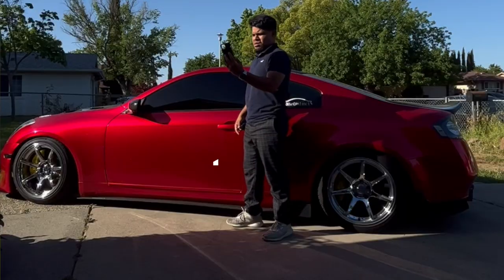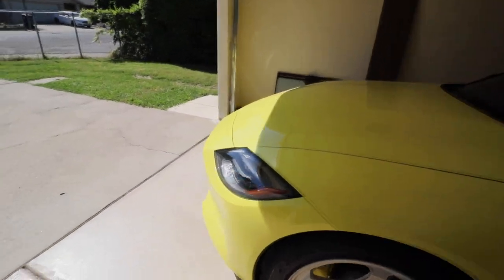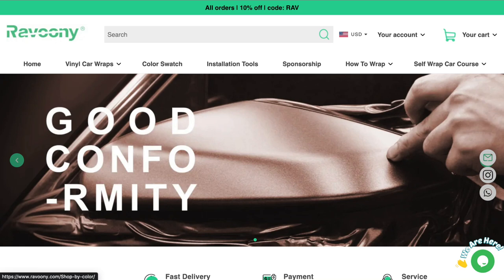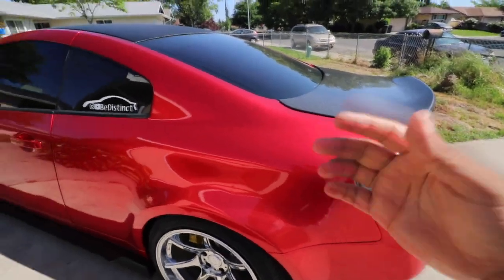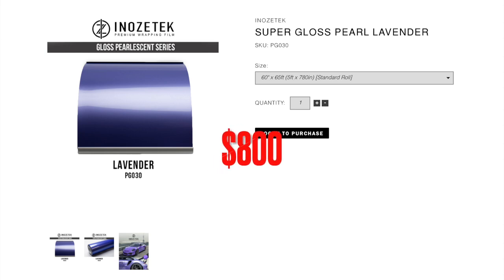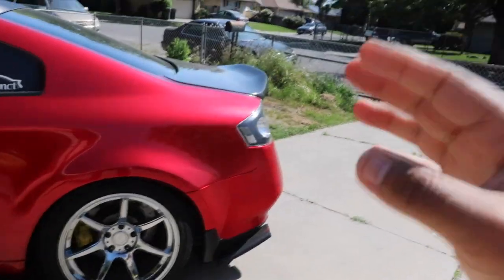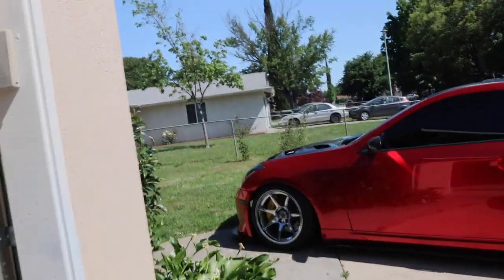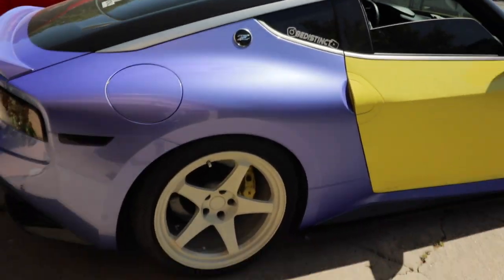BEST WRAP FOR UNDER $500 ?! (Ravoony Wrap Review)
In todays video we will be doing a full review the new upcoming company Ravoony and its wrap quality.

If you want to check them out, their website is: Ravoony.com

WHEELS/TIRES?SUSPENSION
➡️ Fitment Industries:

LED LIGHTING
➡️ LASFIT Auto Lightning:

- G35 Sedan Build
- G35 Coupe
- G35 Modified
- G35 Modded
- G37 Coupe
- G37 Modded
- G37 Build
- NISSAN Z
- 400Z
- 400Z BUILD